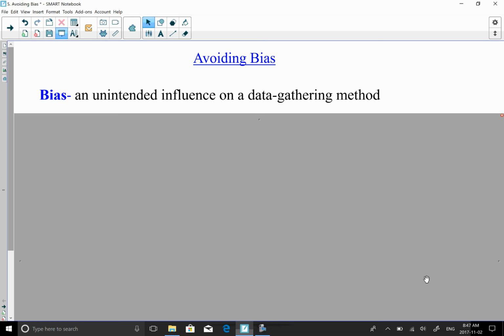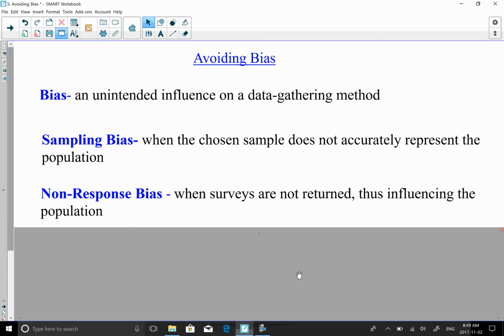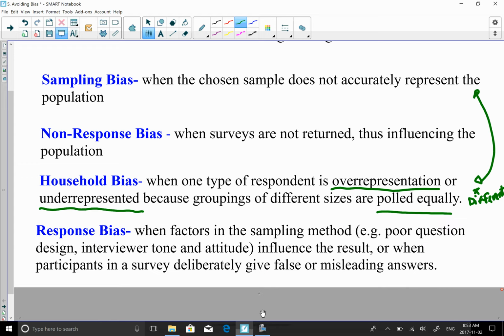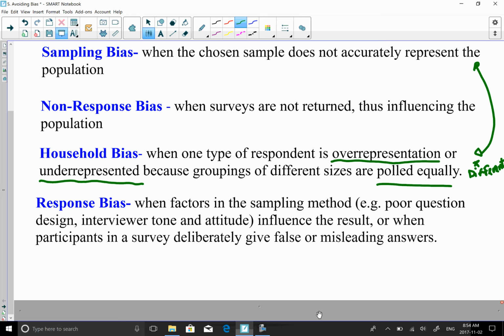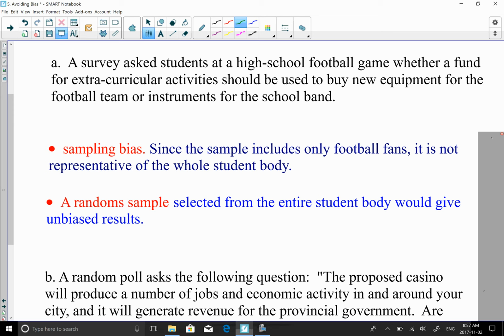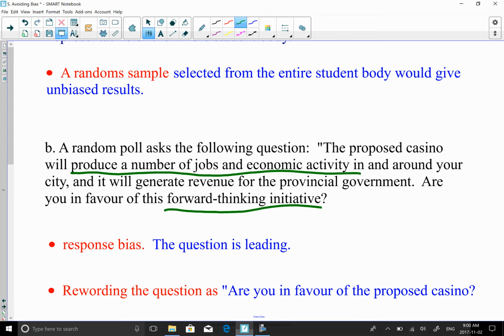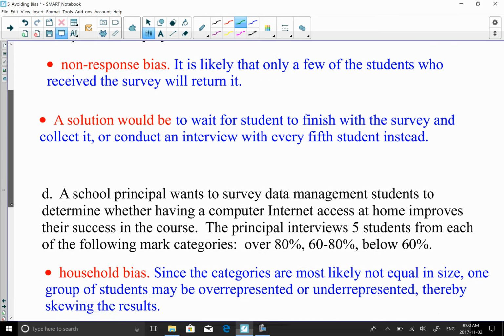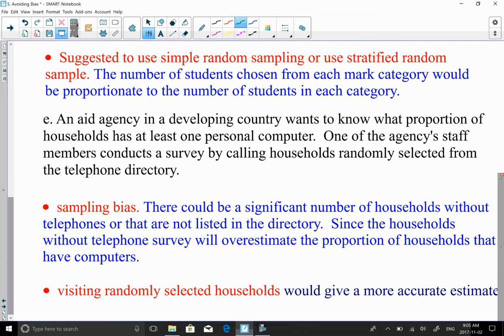Understanding Bias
Introduction to Different types of bias